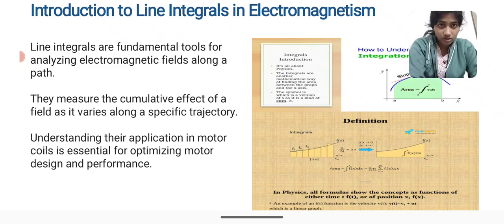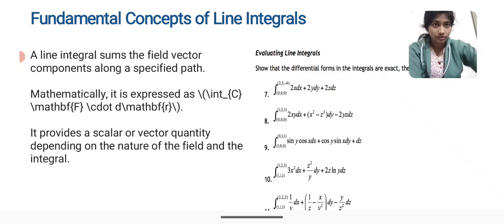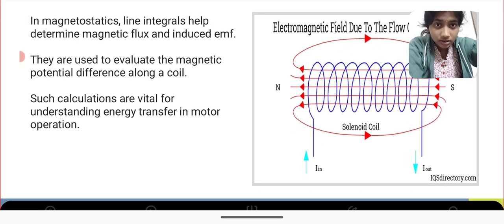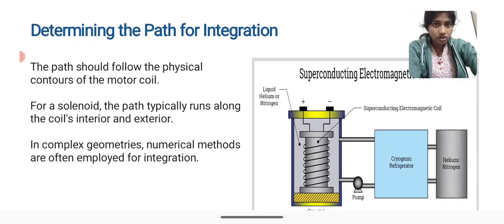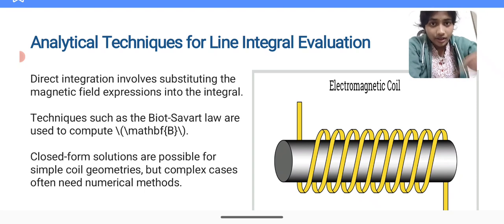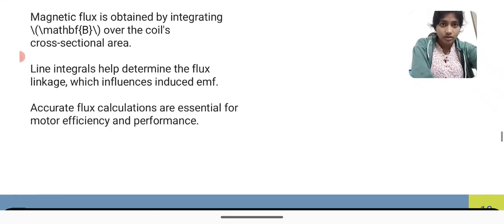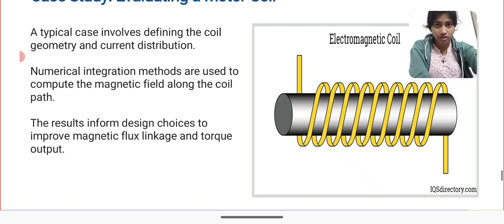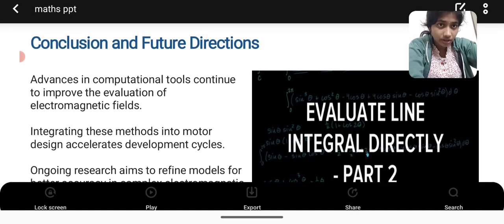November 27, 2025